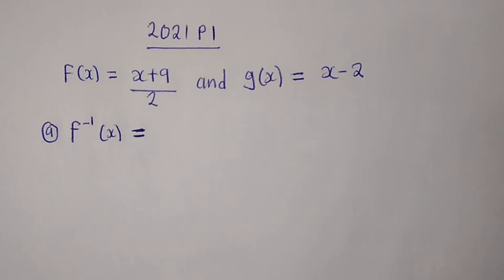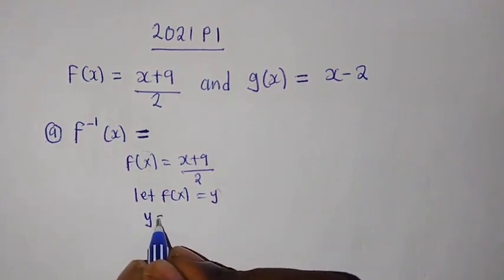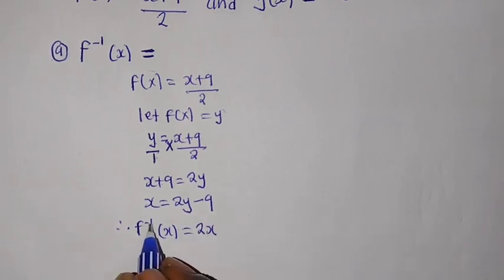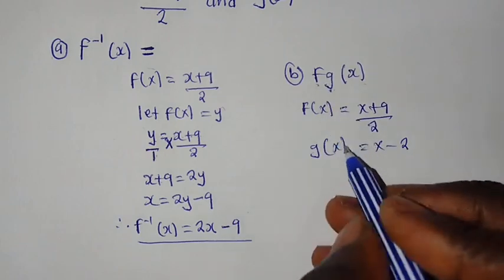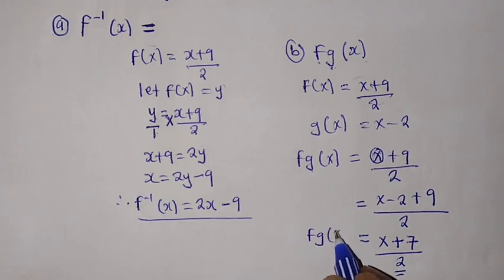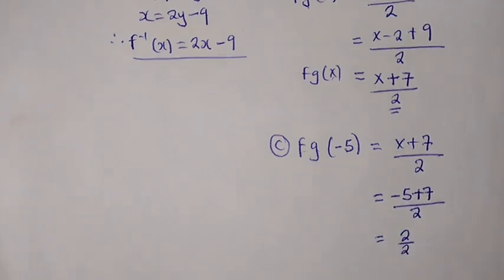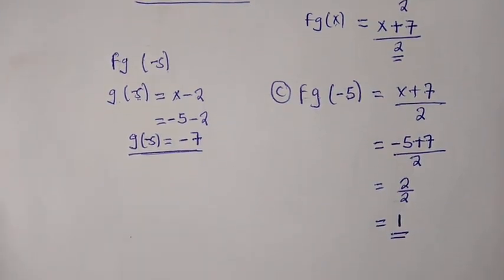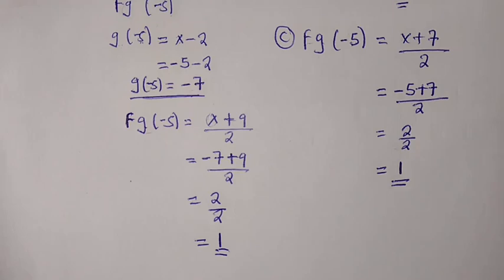Functions - 2021 Mathematics Paper 1 Internal